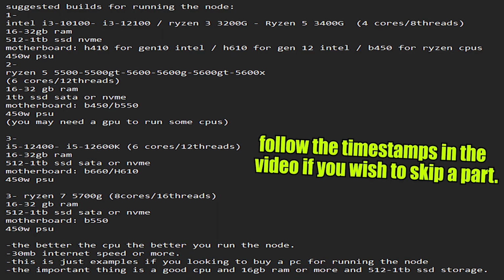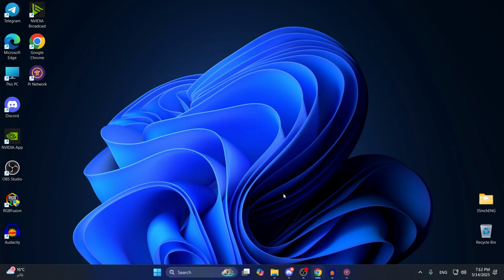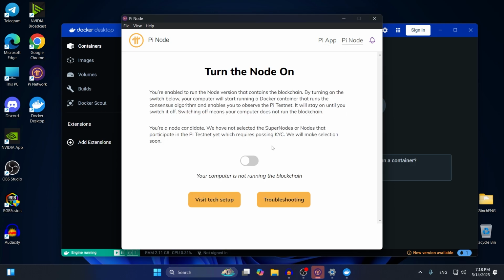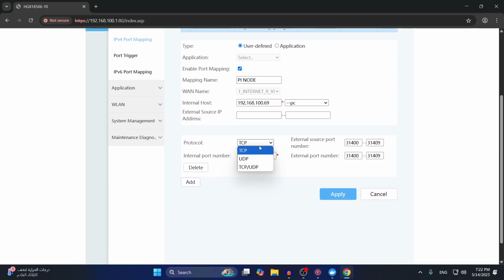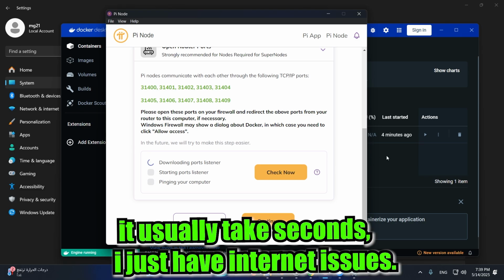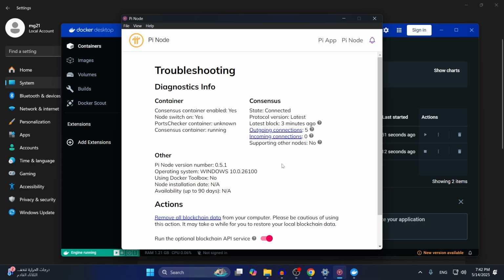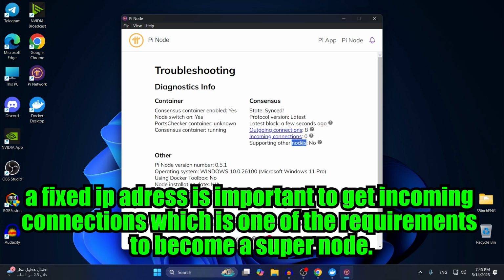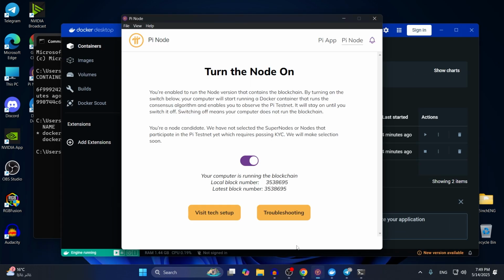the Complete Guide To Run PI Node and set up ports with importat tips and tricks!! (2025)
special thanks to Hatem Morsy Mohamed for helping many people run the node.

timestamps:
0:00 intro
0:13 download PI NODE
1:45 download DOCKER
4:20 download WSL
6:07 setting up IP adress
8:06 opening the ports in router
9:55 docker containers
10:50 infos about troubleshooting
11:30 how to fix windows
12:25 check port and infos
14:10 pi port checker website
15:08 internet issue with node
15:32 avaliability tips
16:39 incoming and supernode
18:28 fixed ip adress importance
20:23 docker versions updating
21:26 shoutout
22:05 end of the video